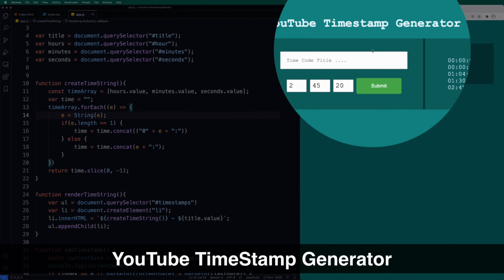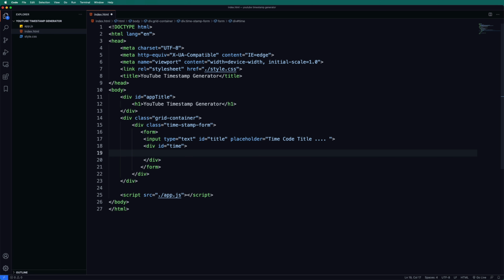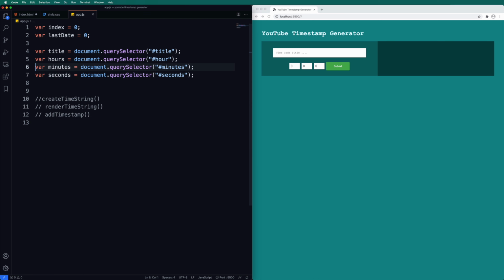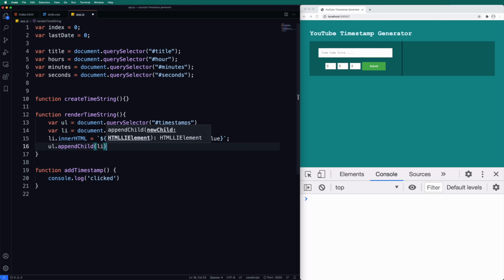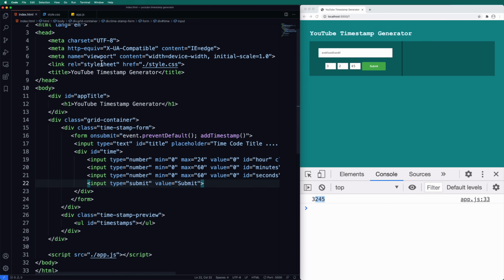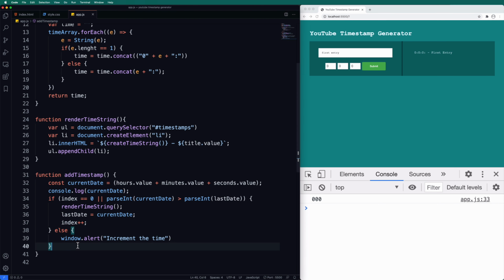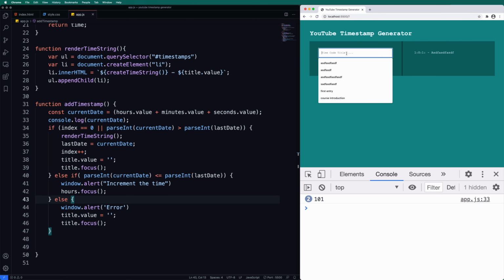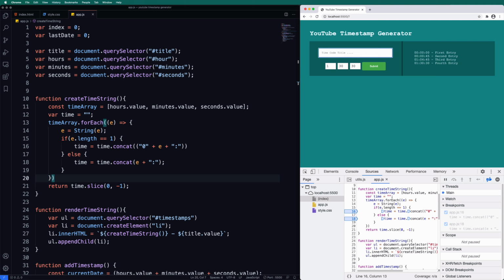JavaScript Project - YouTube TimeStamp Generator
This app will help you to generate Timestamps which will tell YouTube to create chapters in your videos.

⭐ ⭐ ⭐ ⭐ ⭐ ⭐ My Gear ⭐ ⭐ ⭐ ⭐ ⭐ ⭐